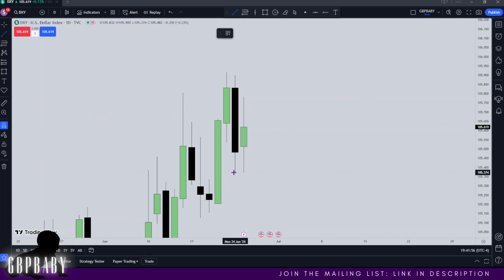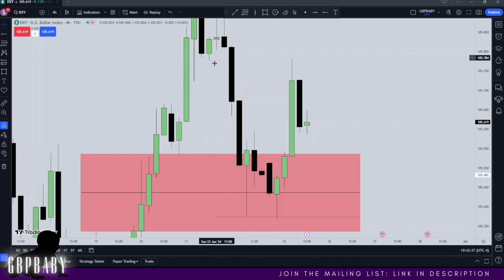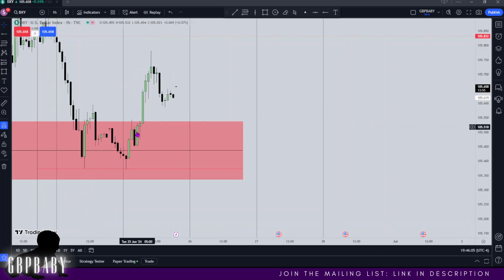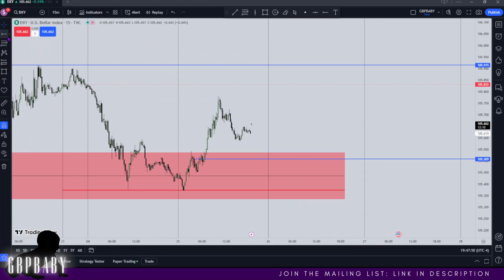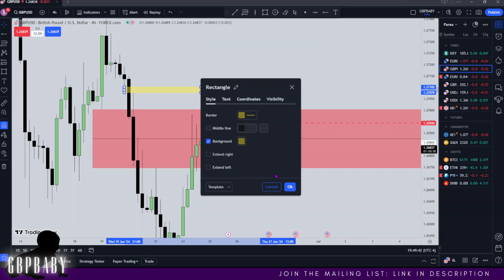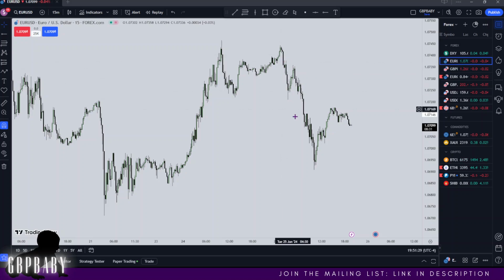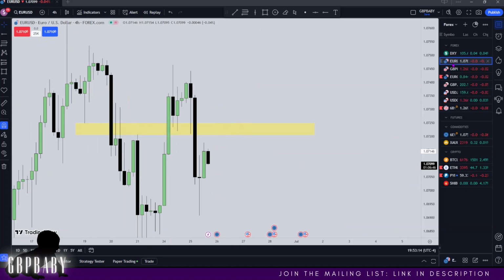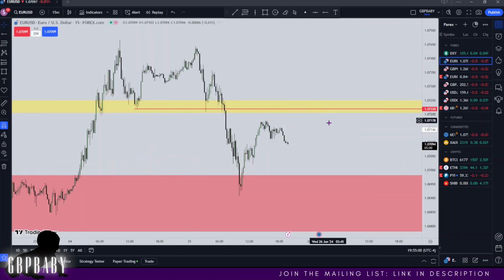Forex Analysis & Forecast | GBP/USD, EUR/USD | 25.06.24